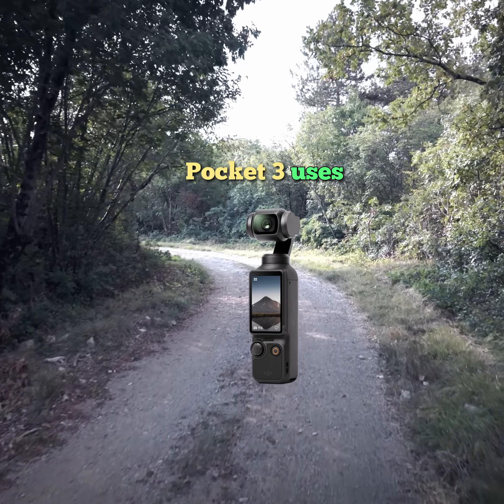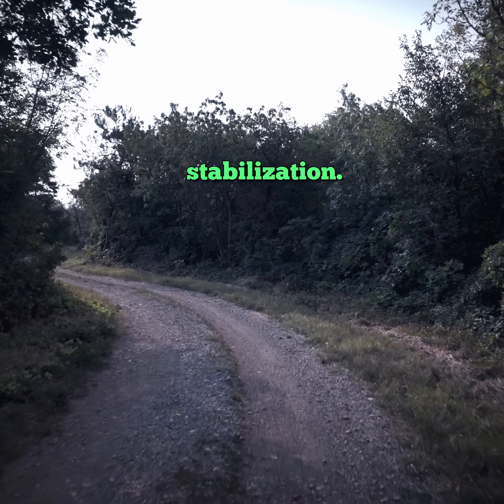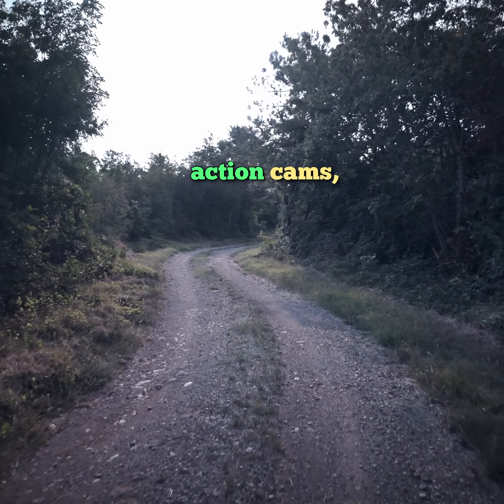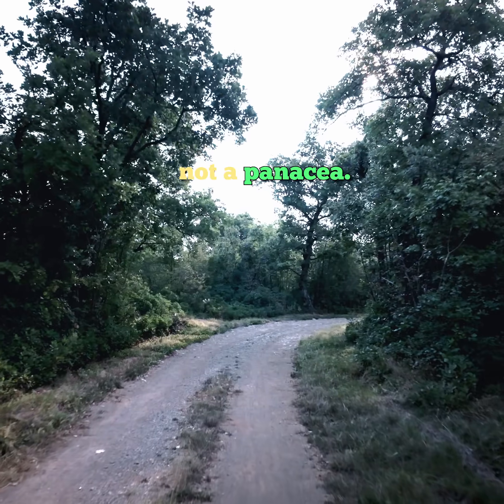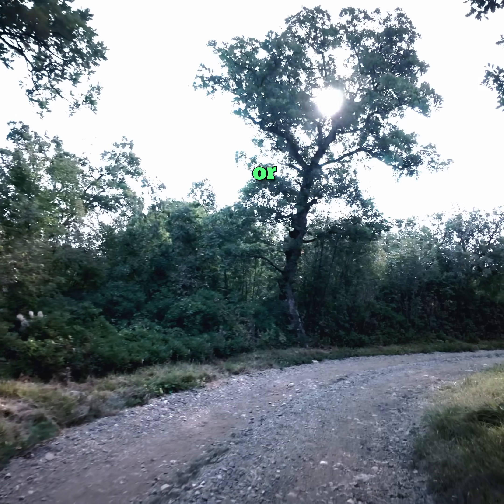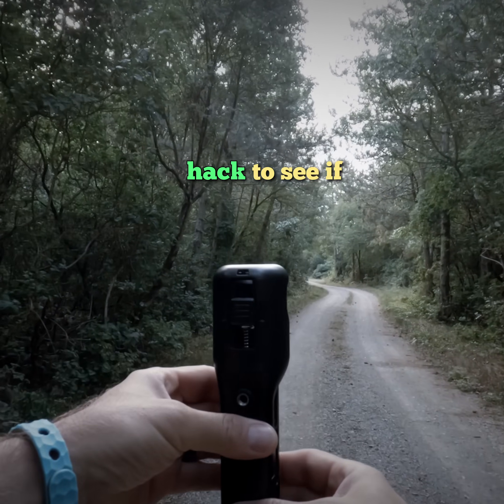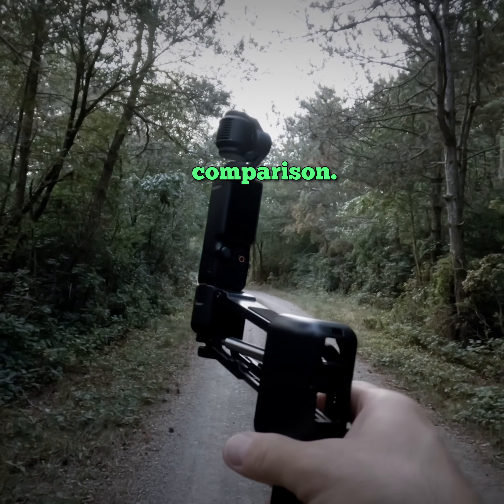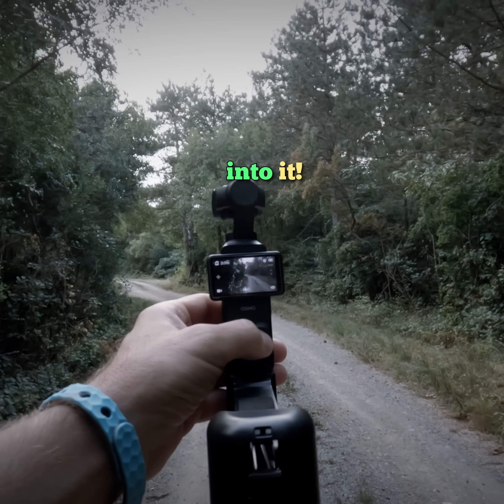Pocket 3 stabilization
How Pocket 3 Stabilization Works

The Pocket 3 uses a three-axis mechanical gimbal, offering exceptional stabilization across pan, tilt, and roll movements. This means the camera physically adjusts to counteract unwanted motion, leading to smooth footage without cropping or degradation from digital processing.

Mechanical stabilization preserves full resolution and field of view, unlike electronic methods that might crop the frame.

Intelligent features like ActiveTrack 6.0, Face Auto‑Detect, and Dynamic Framing further enhance stabilization by keeping subjects centered and composed—even as they move.

The Z‑Axis (Vertical Bounce) Limitation

Despite its mechanical prowess, DJI’s gimbal design does not compensate for vertical up-and-down movement (the “Z-axis”)—particularly when walking or moving on uneven surfaces
Many users notice that while the footage remains smooth horizontally, a subtle “bob” or bounce persists, especially over prolonged walking shots.

In Summary

Stabilization type 3-axis mechanical gimbal—excellent at countering pan, tilt, and roll
Vertical bounce Z-axis (up-down) stabilization not supported—bounce may still be visible.

Tips

Mechanical stabilizer, ninja walk, chicken arm, sideways holding, post-stabilization are helpful.
So, while the Pocket 3 delivers buttery-smooth footage in many situations, a small amount of up-and-down motion may still appear during walking shots. This behavior is normal given the mechanical design and has been widely discussed by reviewers and users alike.